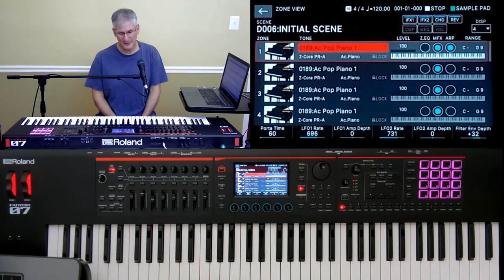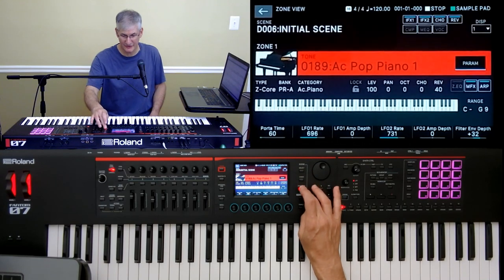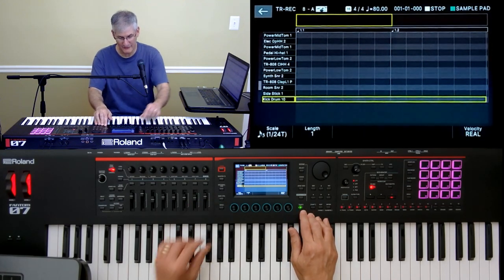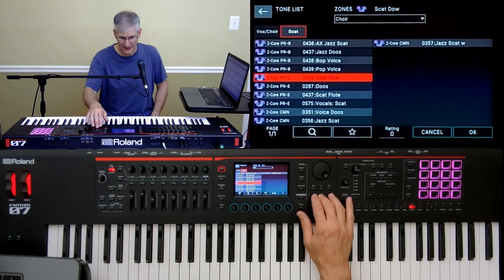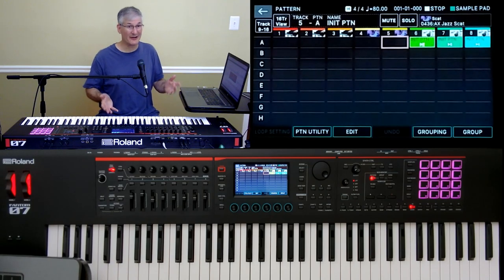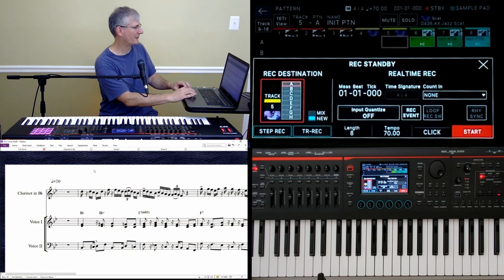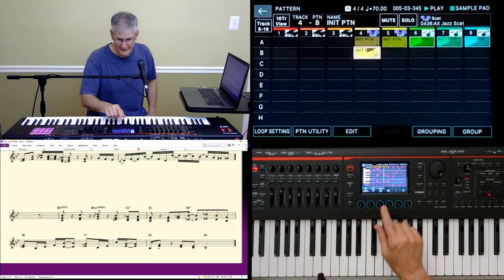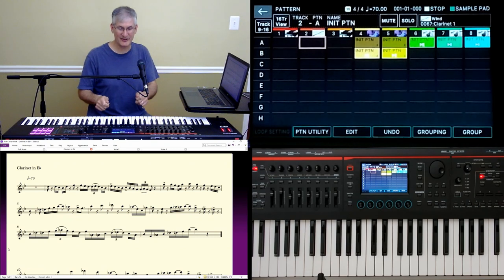Roland Fantom 0 - The upgrade, a cappella voices, and connecting to a computer (Part 1 of 2)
Tutorial #11: This is Part 1 of two videos on integrating the Fantom 0 keyboard with a computer. In this video, I look at an a cappella arrangement of Just a Closer Walk With Thee, and I use notation software to document the two vocal parts.

Link to the MIDI file I'm using (remember some tracks are muted)

Link to a cool clarinet solo in the same style by Monty Sunshine:

Paul